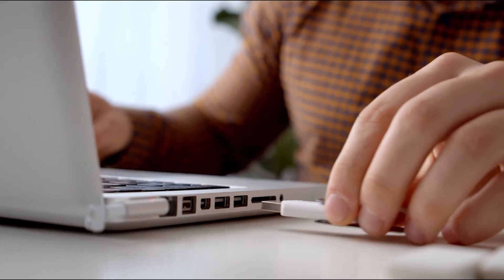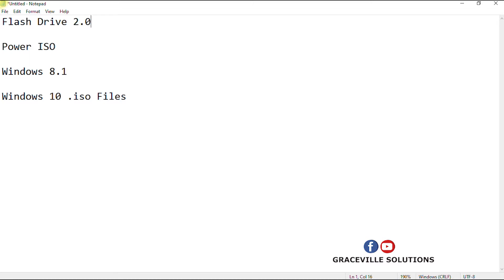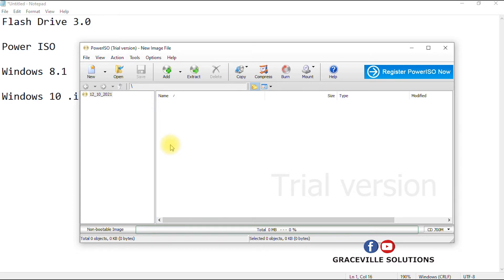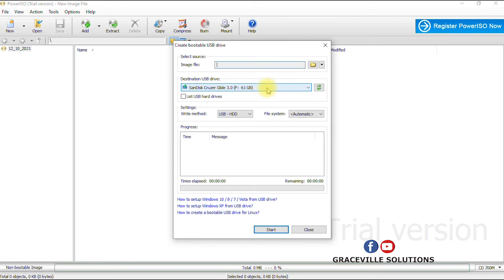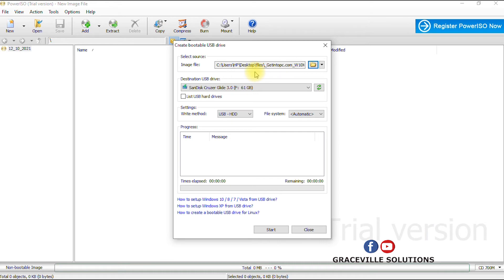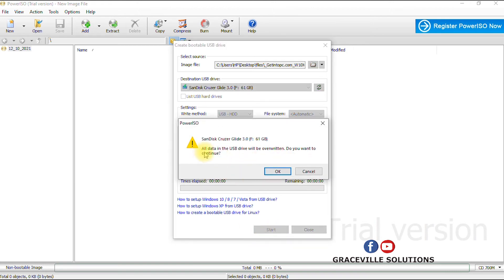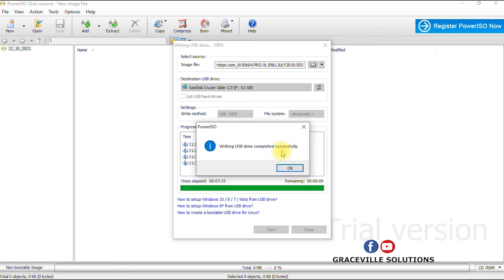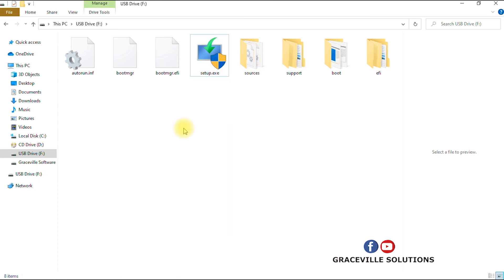How To Make A Bootable Windows USB Device Using POWER ISO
This is a step by step tutorial in which I explained How To Make A Bootable Windows USB Device Using POWER ISO.

POWER ISO is a software that is used in coverting widows operating system software from the .iso extension to your USB device, and as result, the device  becomes a window OS device.

In this tutorial, windows 10 was used, although, this method would work for all windows versions.